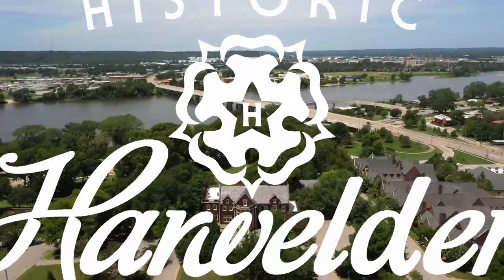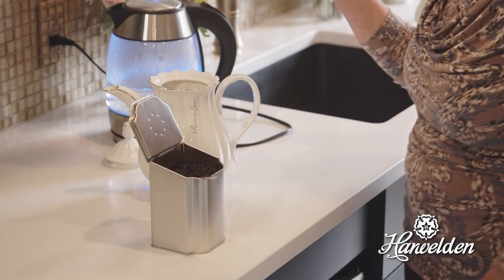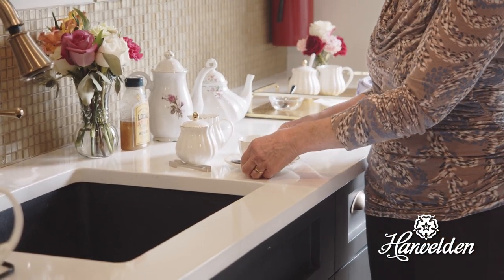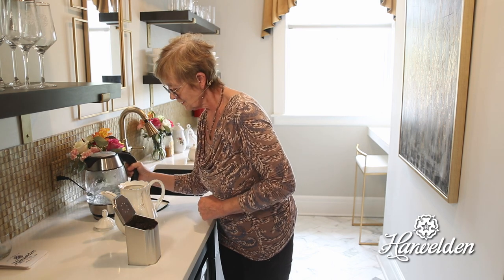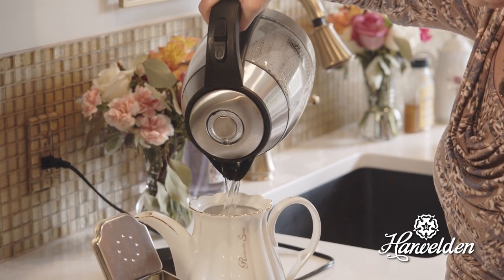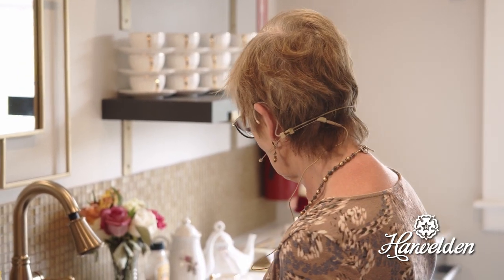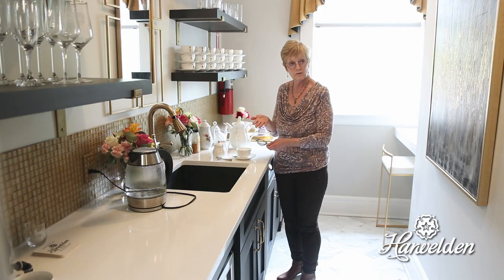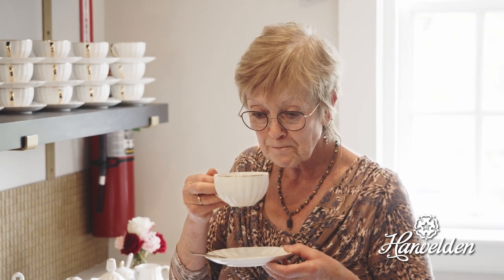MANSION LIFE | How to Make English Tea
Each month, the historic Harwelden Mansion hosts a traditional Afternoon Tea event that has gained a reputation for being filled with British tradition, sweet and savory delicacies, and live piano music. Other times, our clients prefer private tea parties filled with the same traditions and proper tea etiquette. Please enjoy our Afternoon English Tea host, Jezz Strutt, as she explains how to make English tea in the comfort of your home so you, too, can experience the Mansion Life!

Executive Producer: Teresa Knox
Talent: Jezz Strutt
Cinematography and Editing: Matthew Simonson